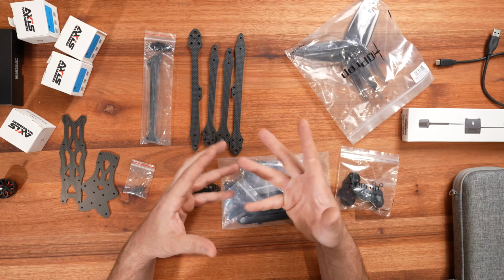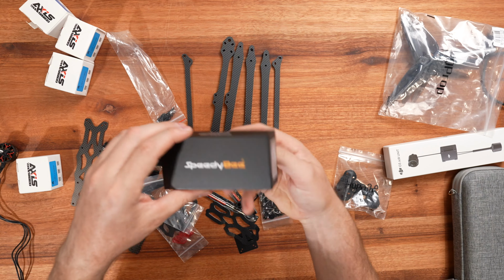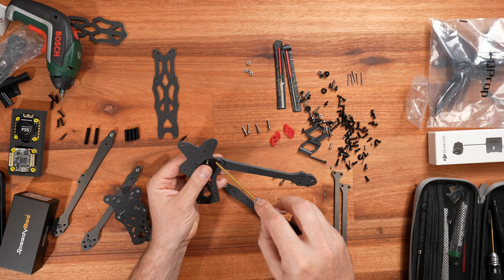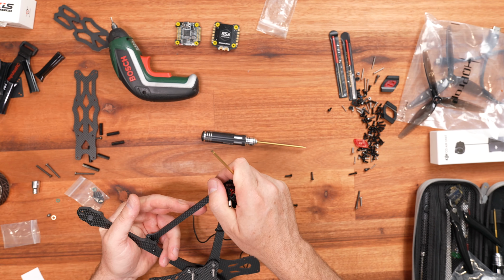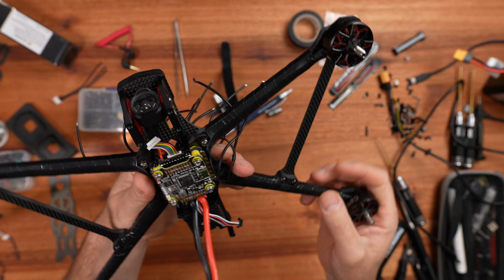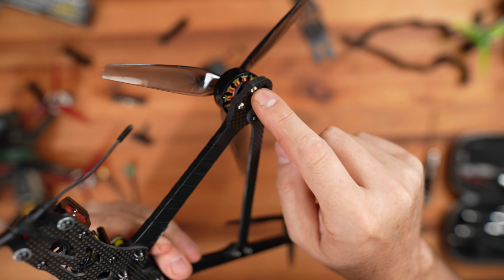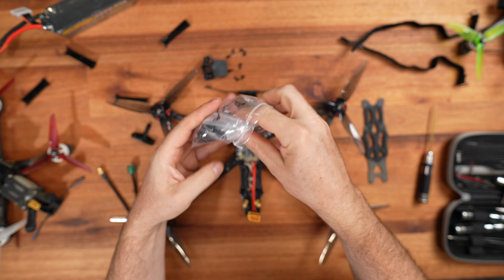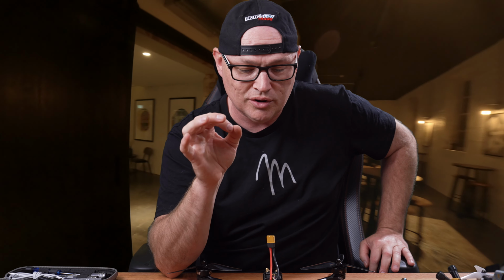Review and Build my honest opinion on ImpulseRC APEX EVO 7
I sat down and was very exited to build this drone however i was very disappointed after i released few things.

Please have a look and let me know your opinion... am i wrong?